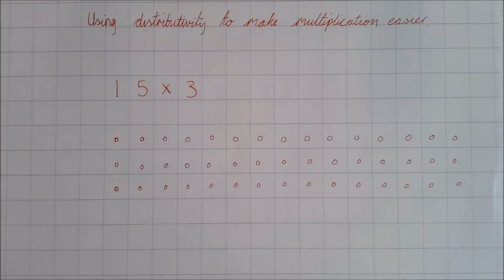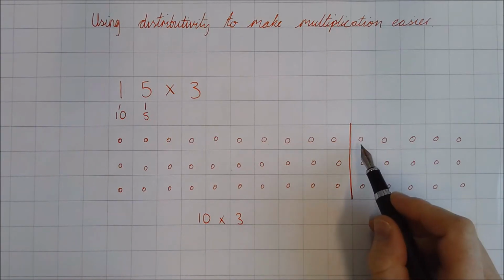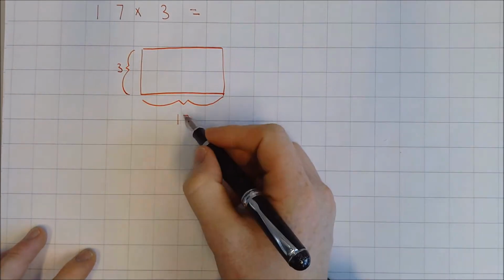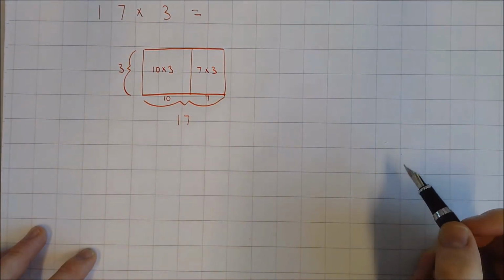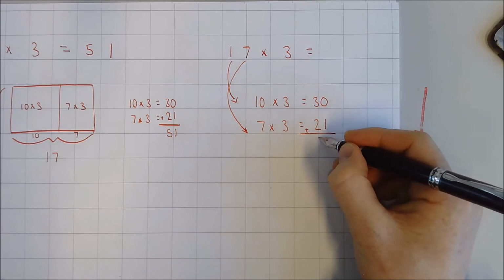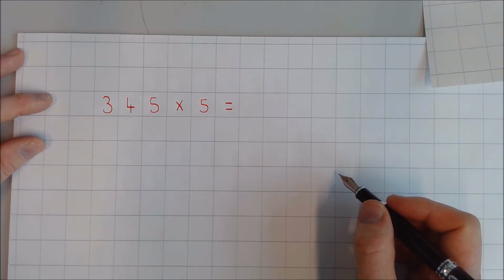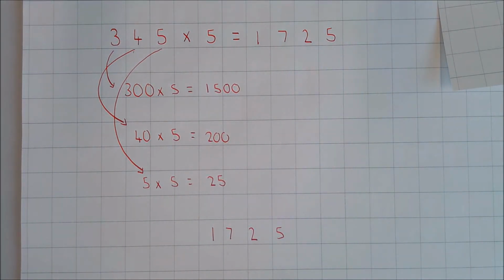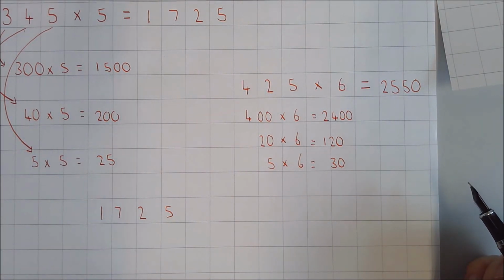Using Distributivity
Here we examine how distributivity can be used to efficiently multiply numbers together.